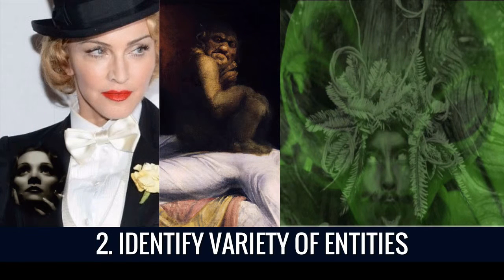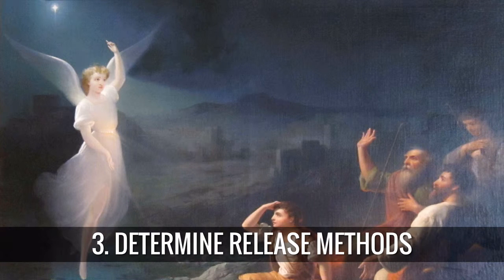The Key Steps in a Spirit Release & Soul Unification Session - Inner Light Works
Welcome video to the FREE eCourse on Preparing for your First Past Life Regression or Soul Unification Session.

In this video Chris Montoya introduces clients to the basic steps in a spirit release and soul unification session.